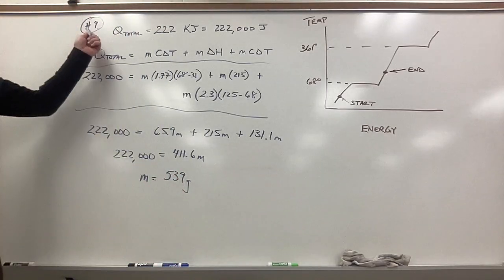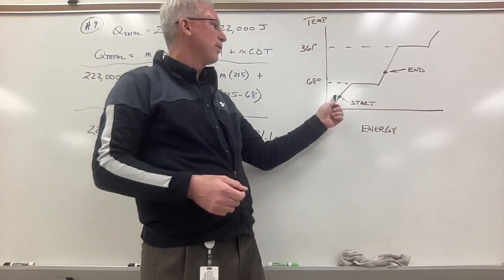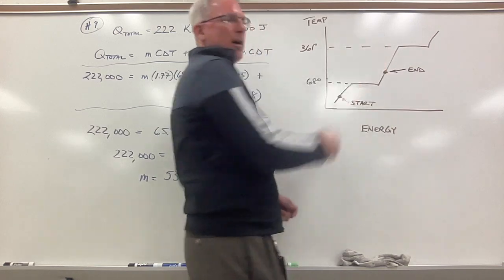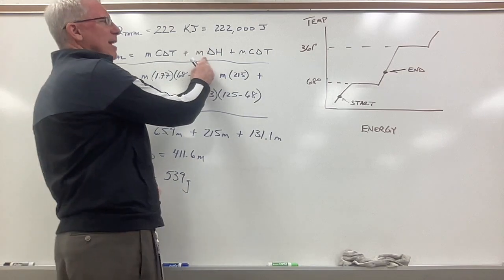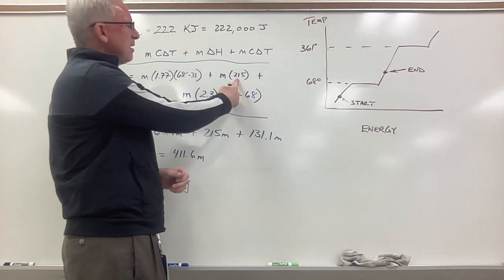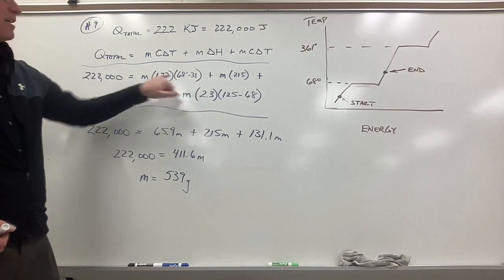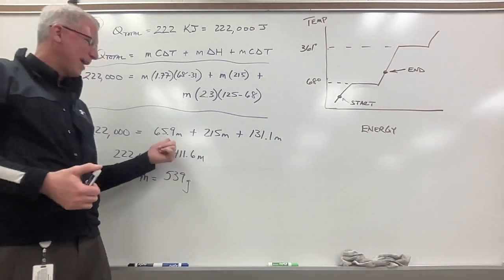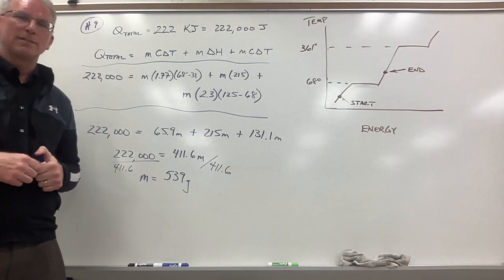Multiple Step Answer #9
This is the worked out answer for Problem #9 on Multiple Step Heat Problems worksheet.